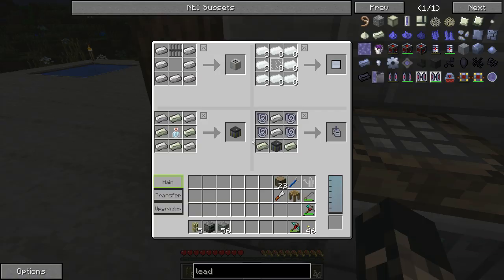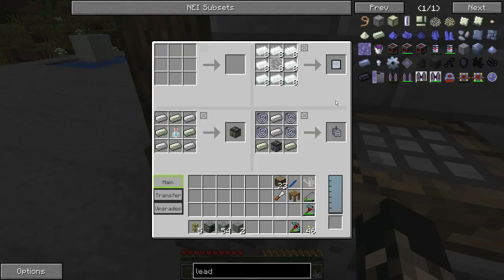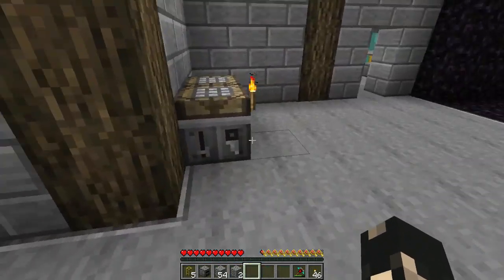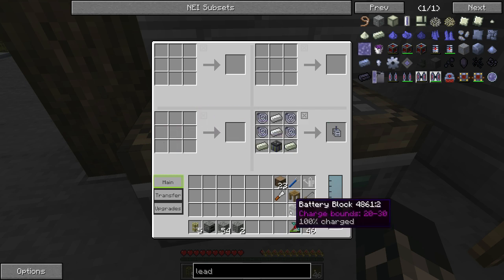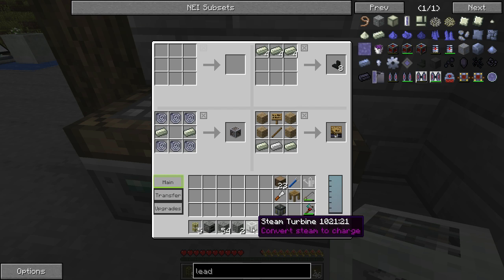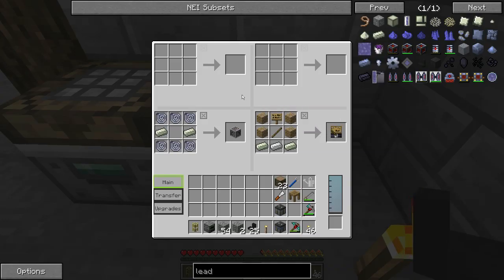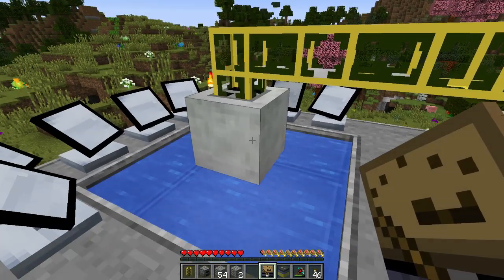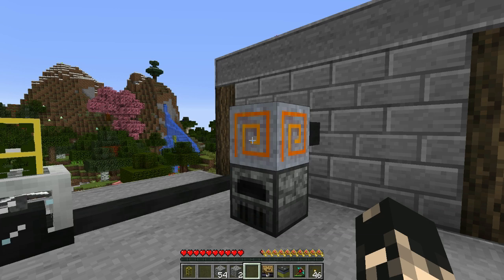Factorization Water Boiler, Steam Turbine, Battery, Mirror and Charge Meter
Factorization tutorial on generating factorization charge with use of a steam boiler and generating free renewable steam with the water boiler and reflective mirrors. A battery to store the charge for later use and we make a charge meter to measure the charge in the machines and wires.

Next Episode will be looking into ore processing, doubling and even tripling. Includes Sockets, Motors and the Lacerator.